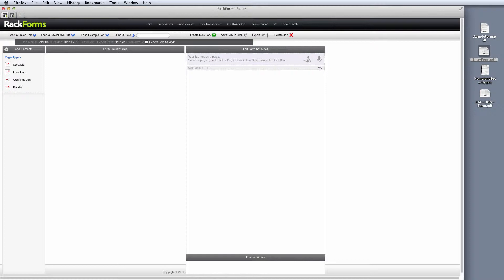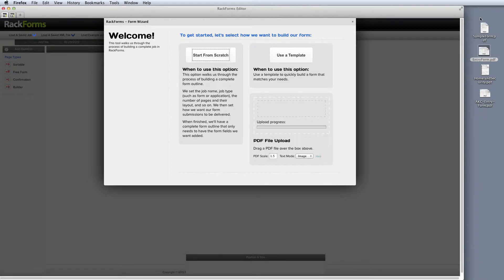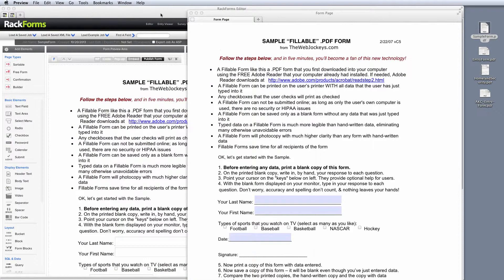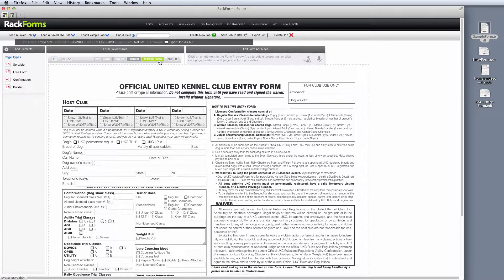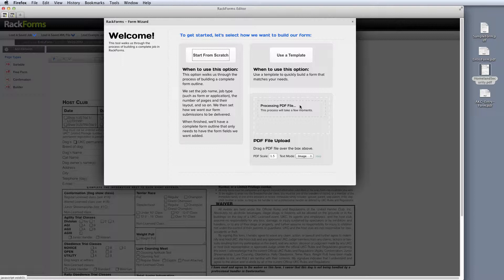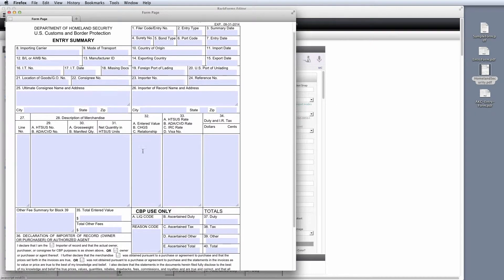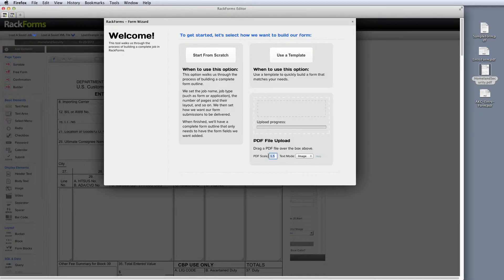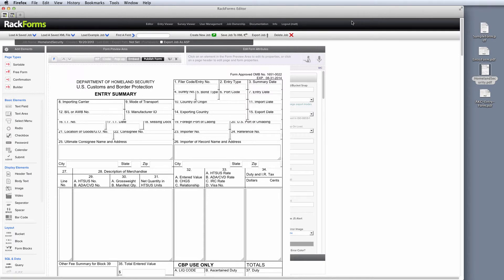PDF Upload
Upload PDF files using simple drag and drop, RackForms then creates a beautiful, fully features HTML version of that file!